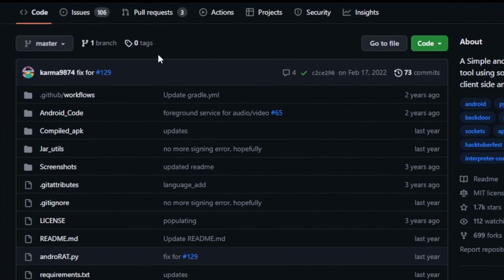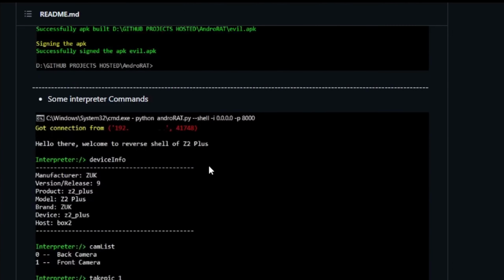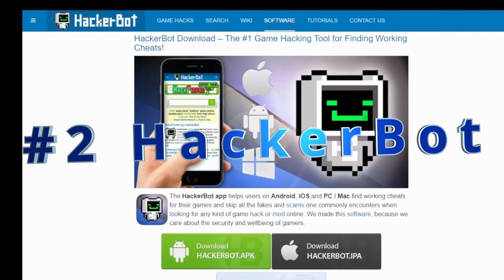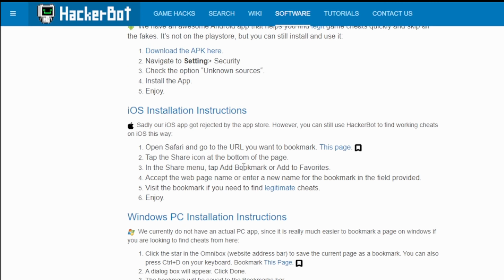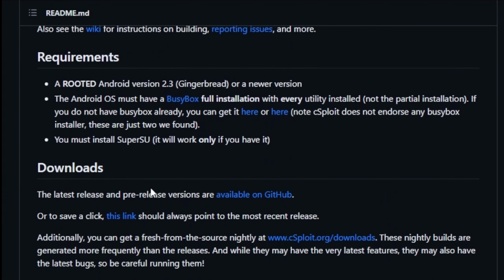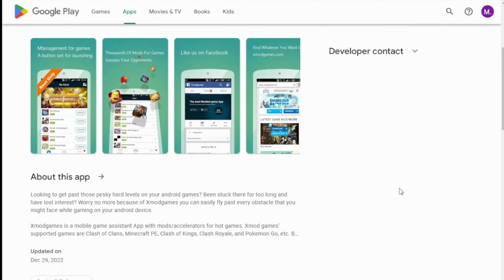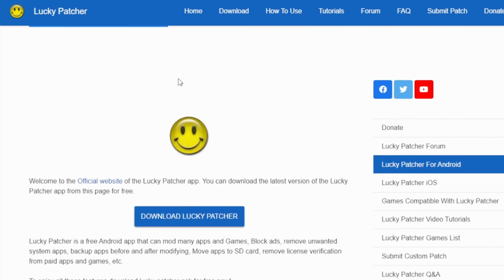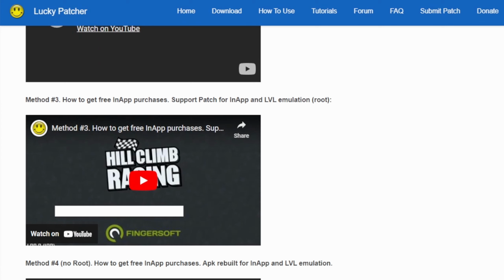Top 5 Hacking Apps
In this video, I will show you the top 5 hacking apps for Android. These apps can be used for a variety of purposes, including ethical hacking, penetration testing, and just for fun.I will show you from where to get them. Be sure to use these apps responsibly and ethically.